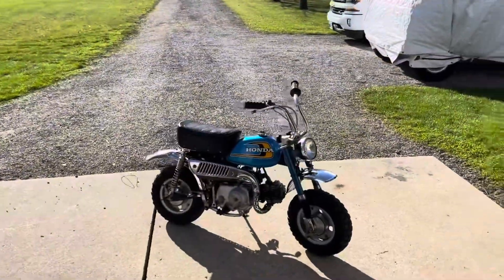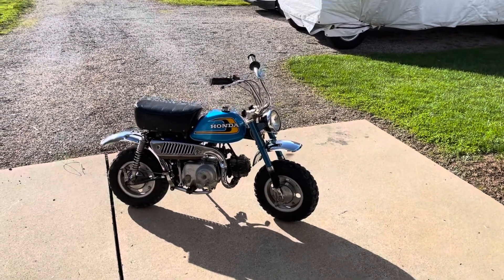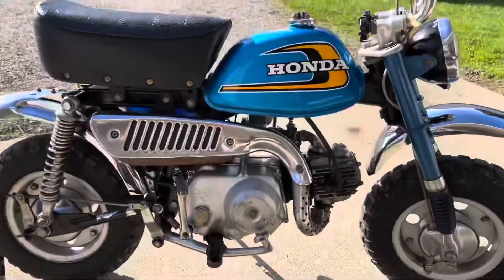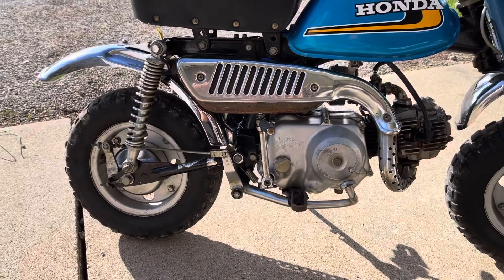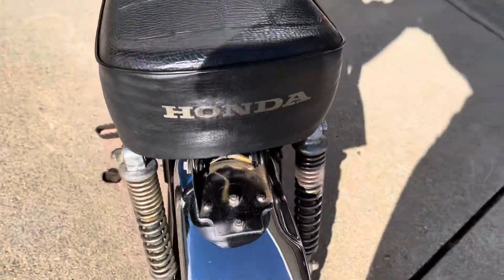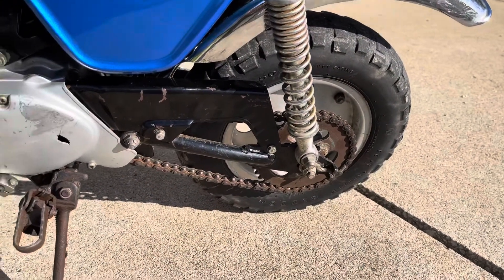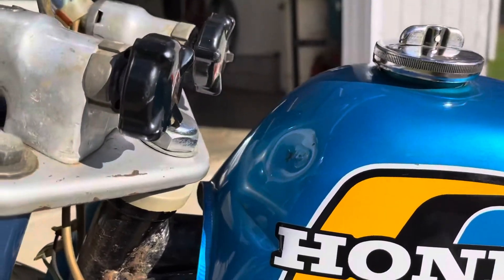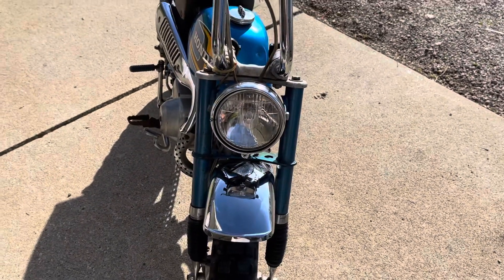1974 Honda Z50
1974 Honda Z50